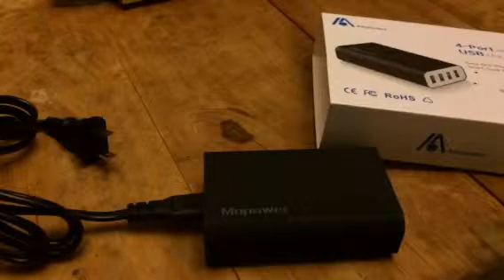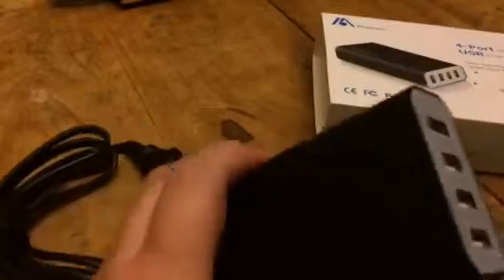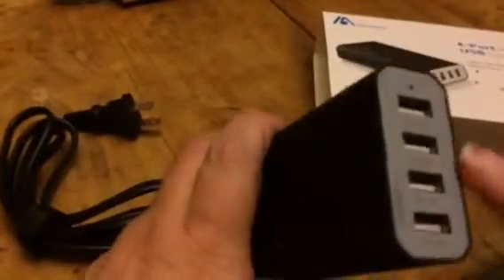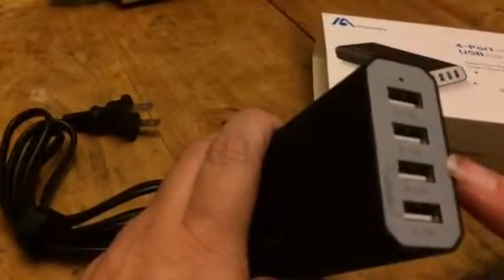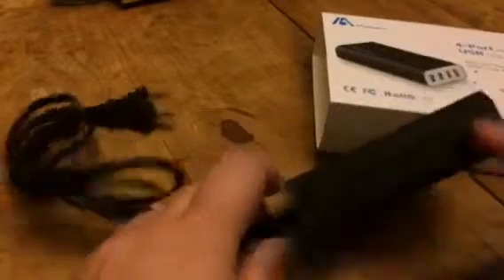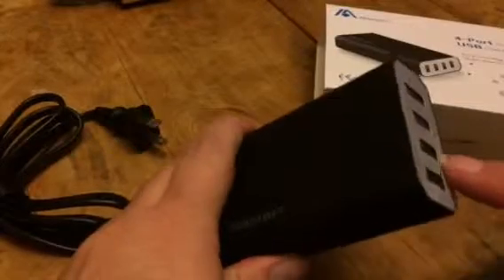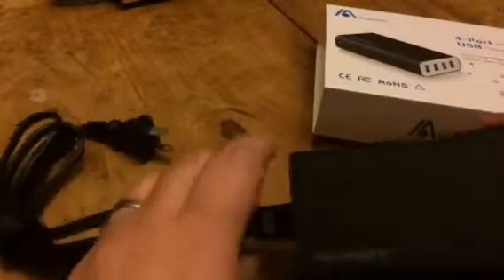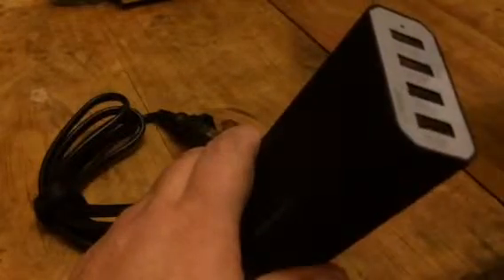Mopower Black 4 USB Power Desk Adapter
I just got this great power adapter from Mopower. This is a really well made and durable wall charger. It's got great construction and is really well made. Comes with a plug to plug it into a regular wall outlet to be able to plug in several item to be charged. Once plugged in you can plug in up to four devices via USB ports on the front of the device. It's really nice to be able to charge four devices at the same time. We use this when we are traveling it's a great way to make sure you always have a way to charge your phone or devices. We can plug in both our phones and tablets at the same time and everything can charge at the same time. It's small and portable which I like. You can travel easily with it. Very convenient and nice to have on hand! I received this item complimentary or at a reduced price for my honest review. However, I only recommend products I truly love and use to my readers.